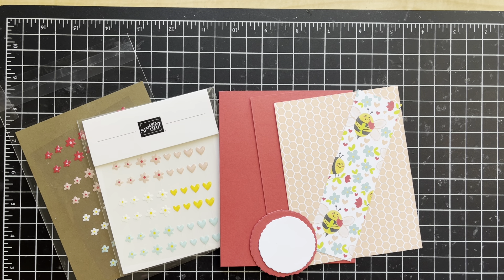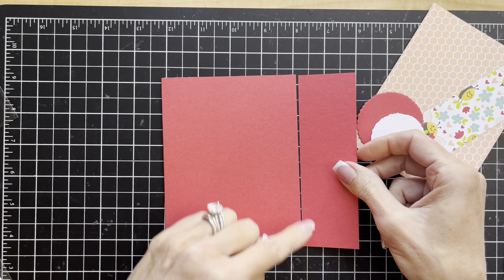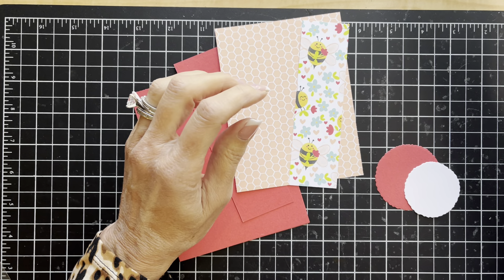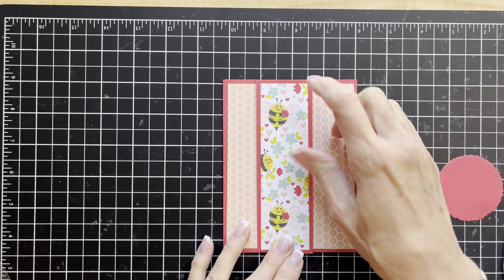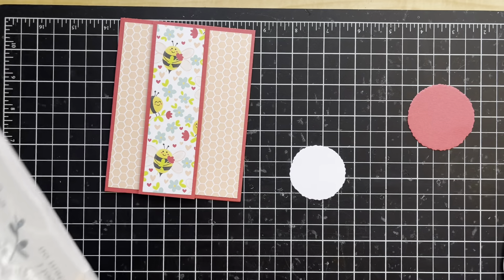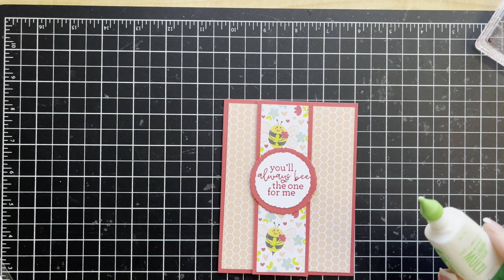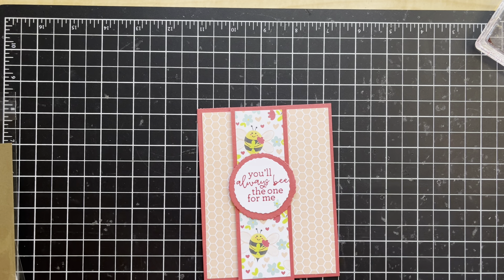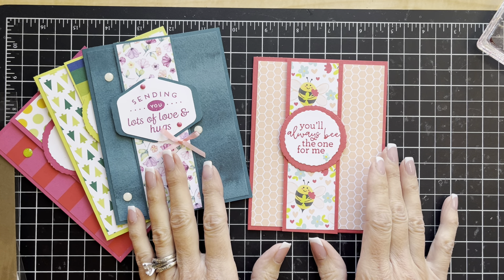Simply Saturday episode 97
Bee Mine card.  Oh so sweet - I'm already loving this DSP and the coordinating Bundle.
Let's make a card with a couple of easy-to-put-together pieces!

Current Host Code:  JSUPB6GX good thru 12/31/23

**EASILY FIND/FOLLOW ME ON ALL of my WEBSITES AND SOCIALS:**

 My favorite items (non Stampin’ Up!)

LINKS:
Sand Eraser
Plastic sleeves to hold my 12 x 12 papers
Paper holder to hold the sleeves of 12 x 12 papers
Mini magnetic parts tray
small metal ruler
Post It Tape
Alcohol Prep pads
Misti stamp positioner
Mini Wobbles

I am an independent demonstrator for Stampin' Up! After nearly 30 years, I consider myself on expert in the field and it makes me VERY happy to HELP YOU be successful in stamping and paper crafting.

Content is my sole responsibility as an independent Stampin’ Up! demonstrator and the use of and content of my classes, services, or products offered on this site is not endorsed by Stampin’ Up!